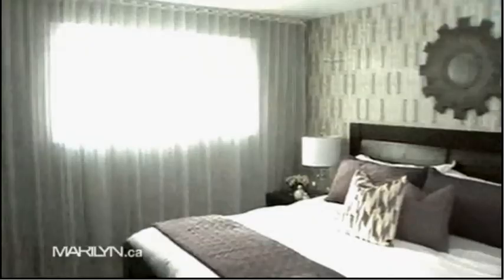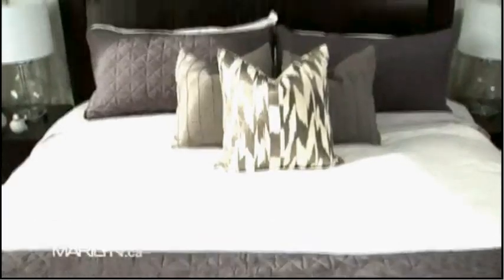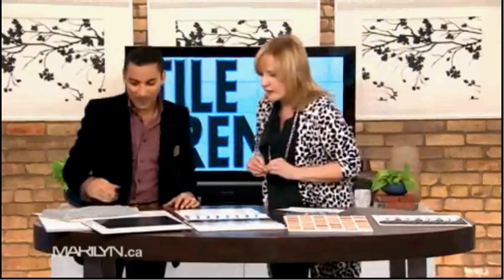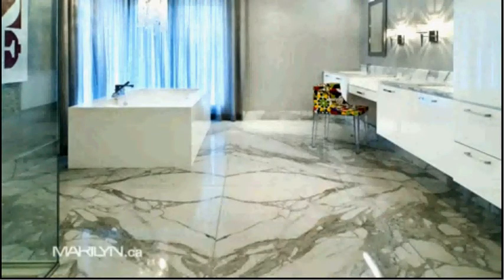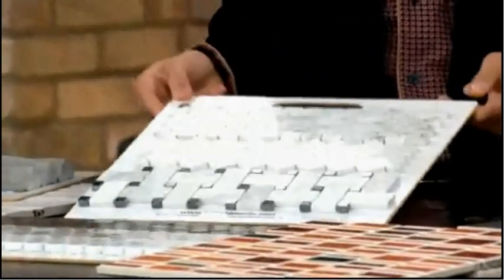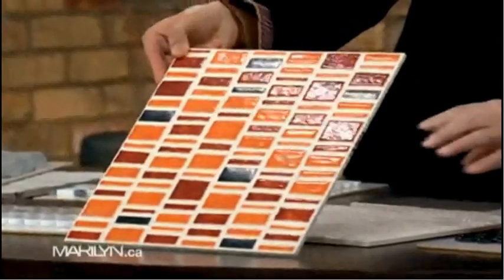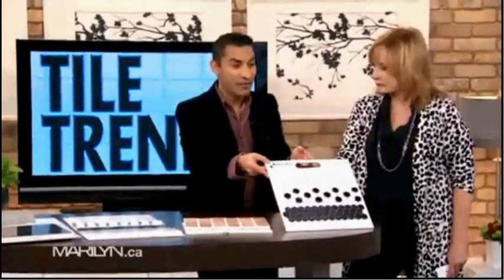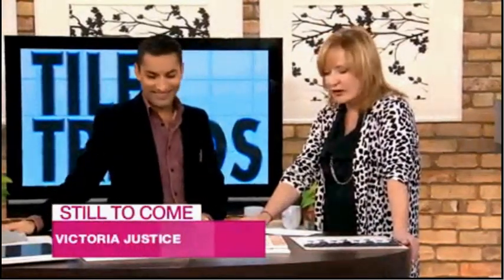ICON Stone & Tile • The Marilyn Denis Show, A Lesson in Tiling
ICON Stone & Tile • • Bigger Selection, Stunning Quality • 525, 36th Avenue S.E., Calgary, AB, T1S 2C5